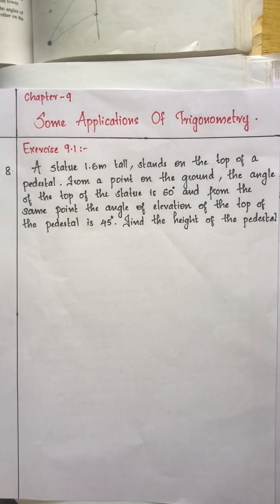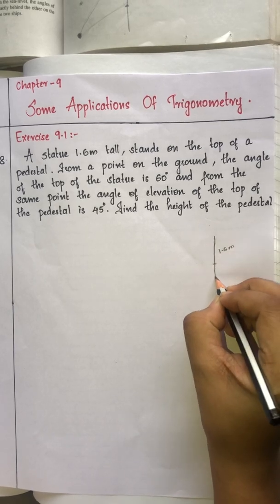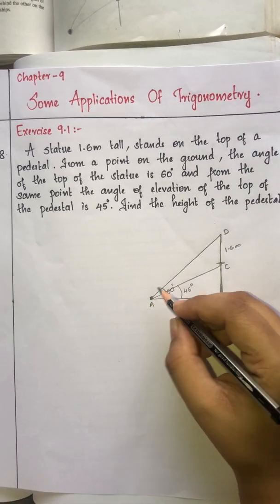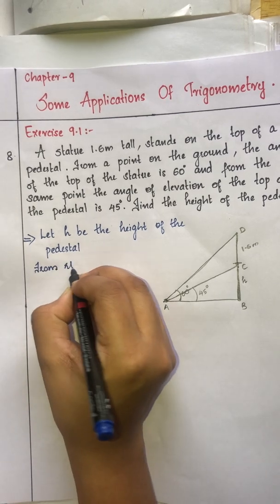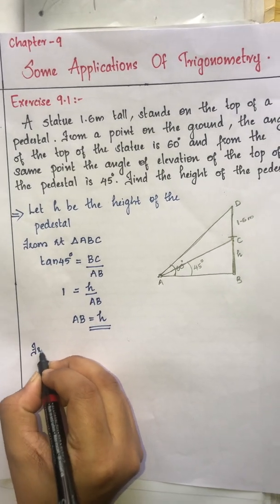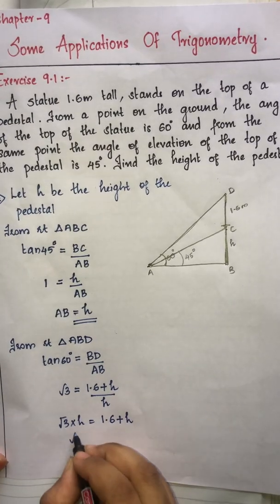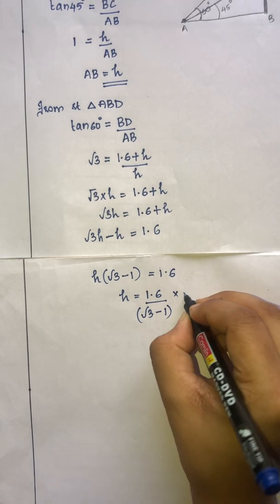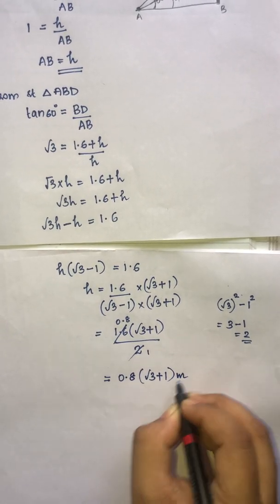CBSE class 10 || ch 9 || Some Applications of Trigonometry || Exercise 9.1 || Q no : 8 || Malayalam